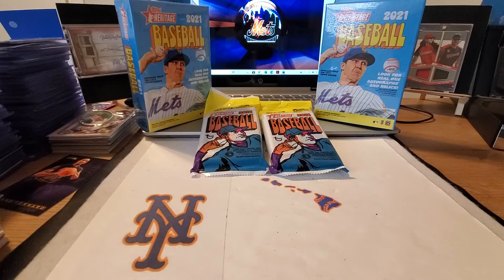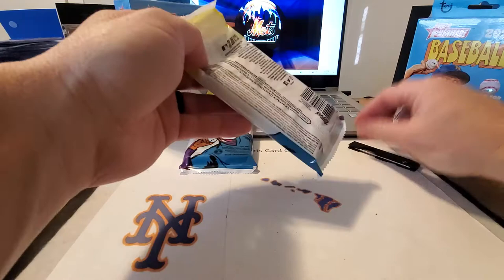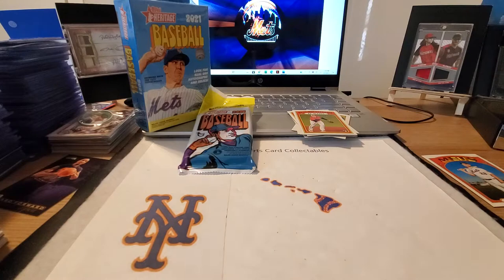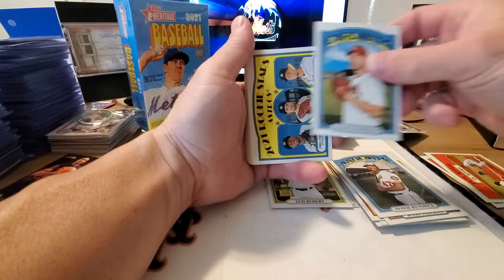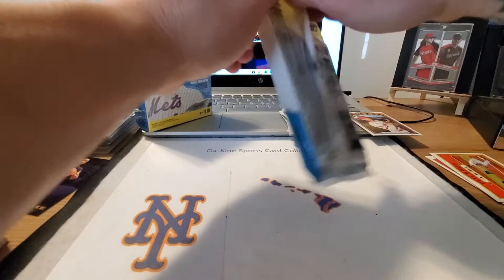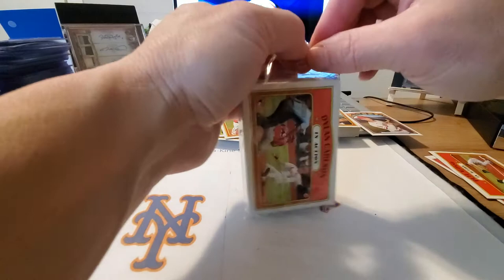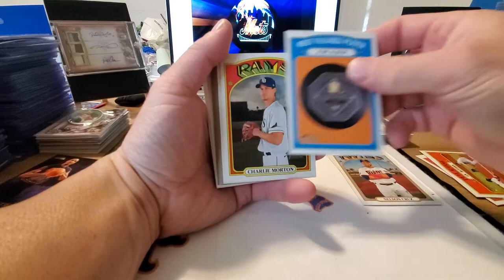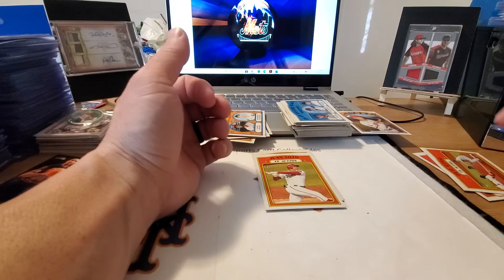2021 Heritage Rip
Ripping 2021 Topps Heritage